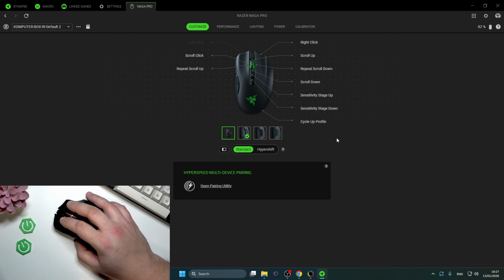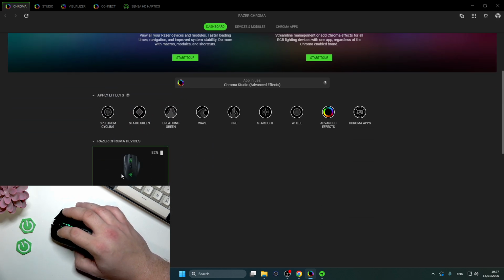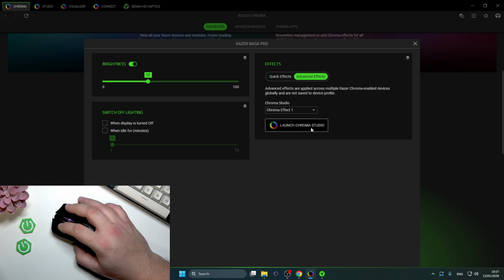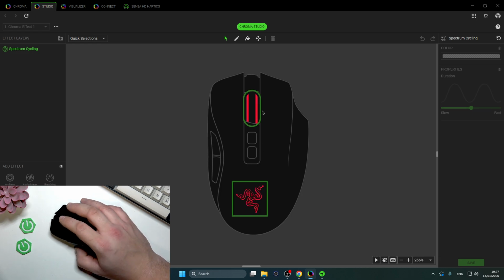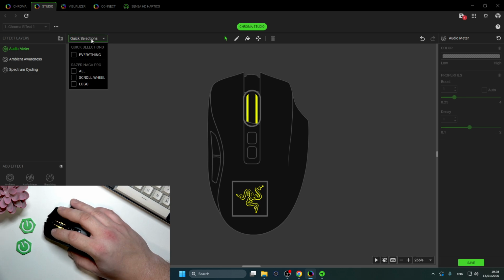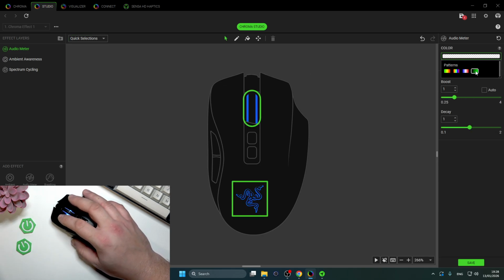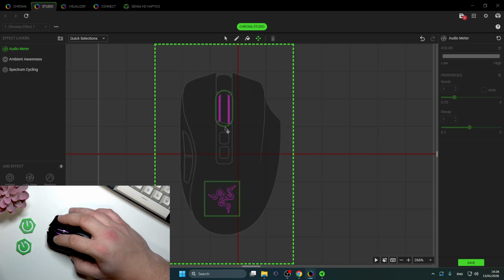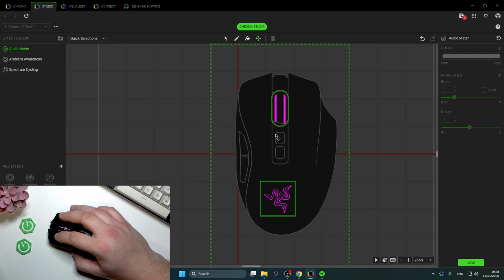RAZER NAGA PRO – How to Manage RGB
Learn how to manage RGB lighting on your RAZER NAGA PRO mouse using Razer Chroma. In this video you will see how to connect the mouse, open Razer Chroma, select RAZER NAGA PRO in the dashboard, adjust brightness and lighting effects, and launch Chroma Studio for full control over effect layers, zones, color patterns, boost and decay. This guide is ideal for gamers who want custom lighting, better visibility in-game, or unique color profiles for different setups.

How to manage RGB on RAZER NAGA PRO?
How to use Razer Chroma to change RAZER NAGA PRO lighting?
How to launch Chroma Studio for RAZER NAGA PRO?

0:00 Intro & connect RAZER NAGA PRO
0:10 Open Razer Chroma and go to Dashboard
0:25 Select RAZER NAGA PRO and adjust brightness
0:35 Switch lighting effects and basic options
0:45 Launch Chroma Studio for advanced settings
0:55 Configure effect layers, zones and color patterns
1:05 Adjust boost, decay and fine tuning
1:13 Final tips and outro